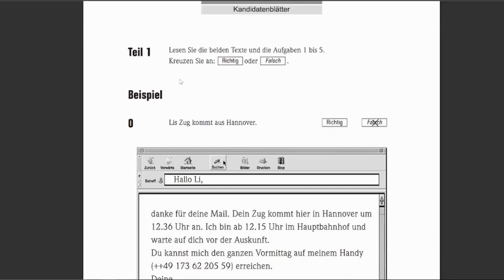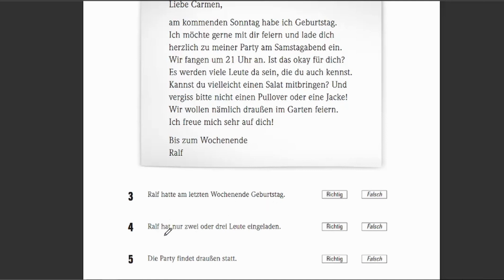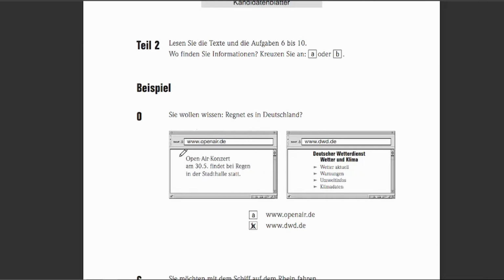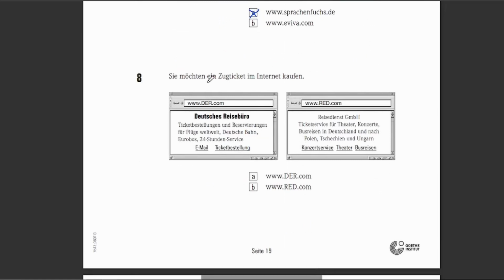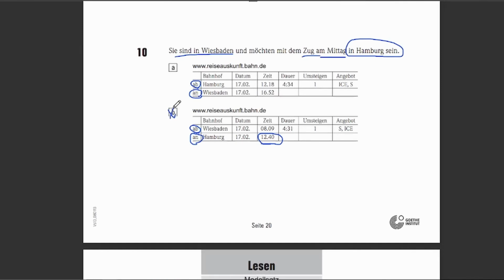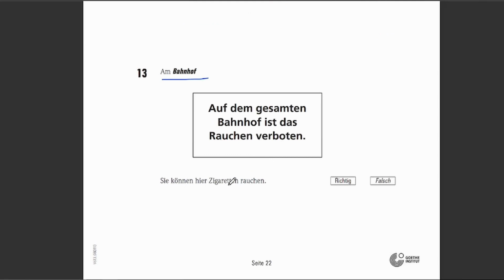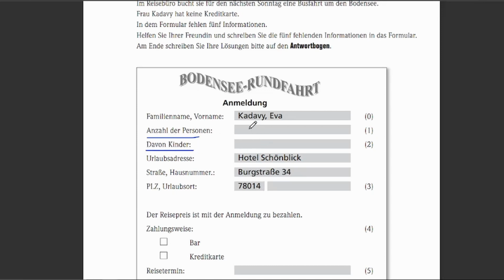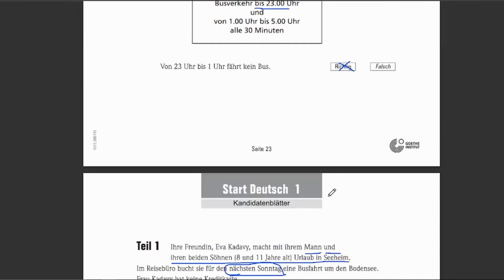How to pass German A1 Goethe exam | Telc A1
Goethe Zertifikat A1 |  How to pass the reading part. Telc A1

German A1 Goethe Exam

Goethe Zertifikat A1 Start Deutsch 1 Lesen und Mündlich

Deutsch A1 Lernbücher:
Schritte plus Neu 1
Schritte plus Neu 2
Schritte plus Neu 1+2: Intensivtrainer
Grammatik aktiv: Ubungsgrammatik A1-B1

Prüfungsvorbereitung A1:
Telc A1
Goethe Zertifikat A1
Prüfungstraining DaF.

Zur Online Prüfung.